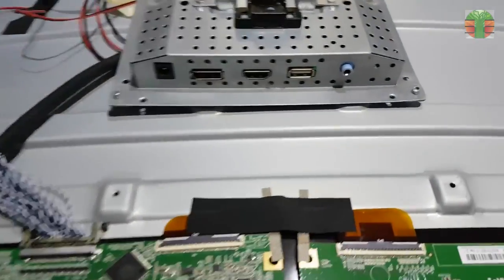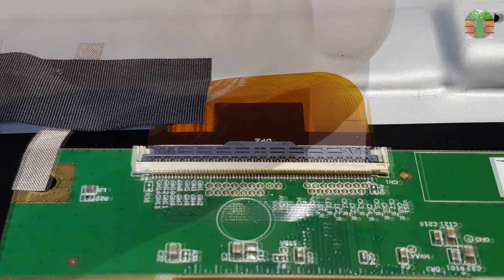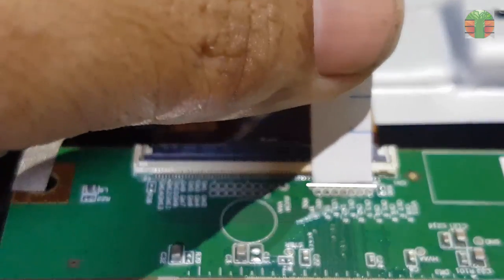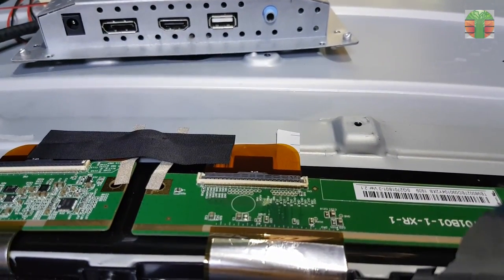N-Vision GT27R18 Black stripe line on the screen Fix.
This video shows how to repair an LCD display. Tips and Tricks.